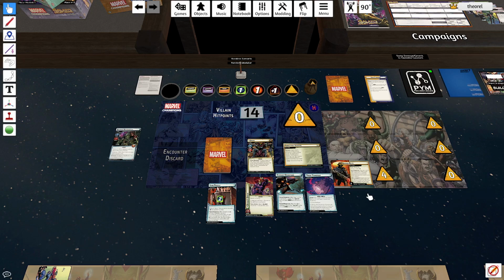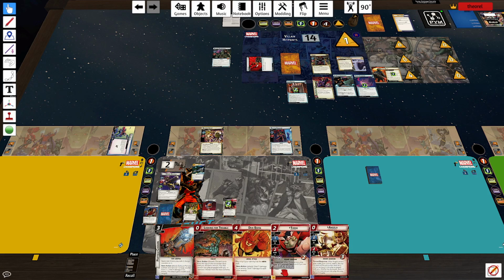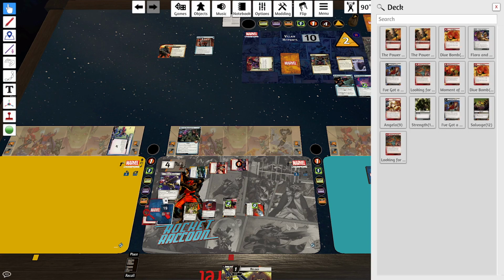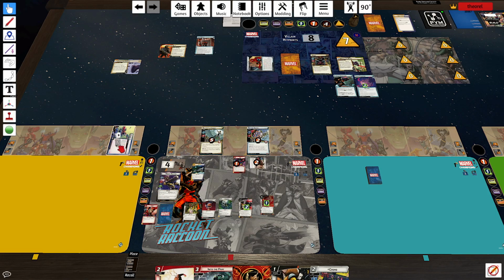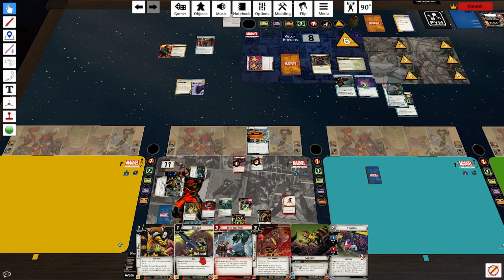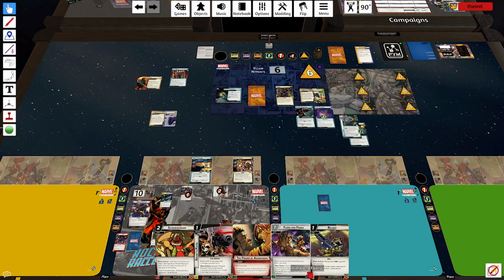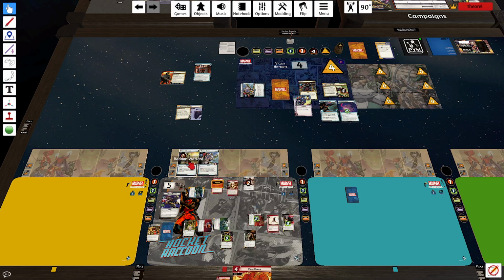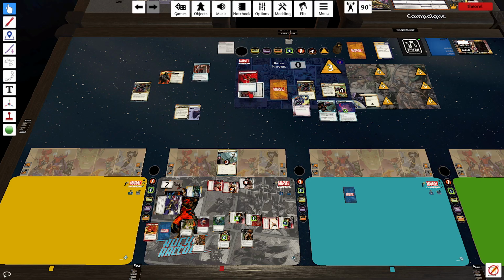What If....Galaxy's Most Wanted Campaign Part 0.5 (Marvel Champions modified scenarios)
Galaxy's Most Wanted: Salvage Operations Campaign - second attempt
Rocket vs Drang (Brotherhood of Badoon)
Modified Galaxy's Most Wanted cards for Print & Play can be found

Been a bit busy, will be dropping to 1 video a week for the time being.  Will start on Mojo next Tuesday.  And may return to GMW Campaign stuff at a later date.